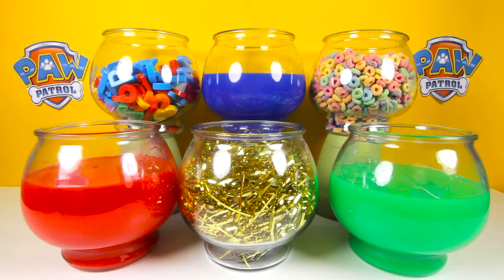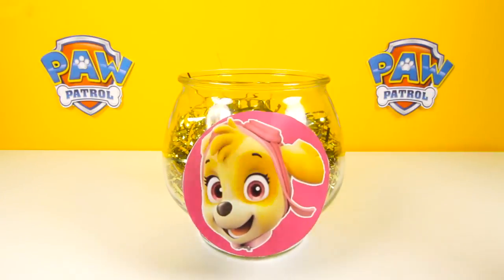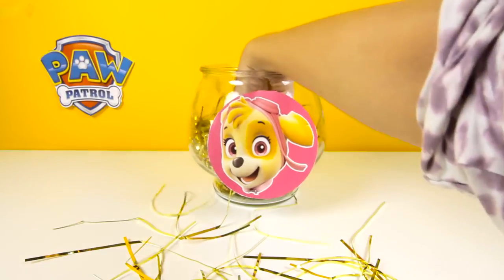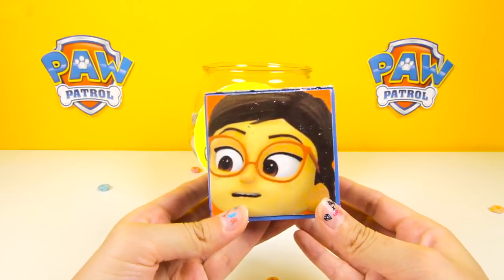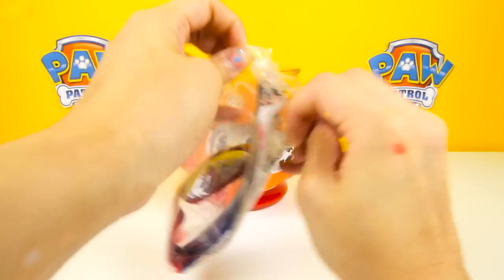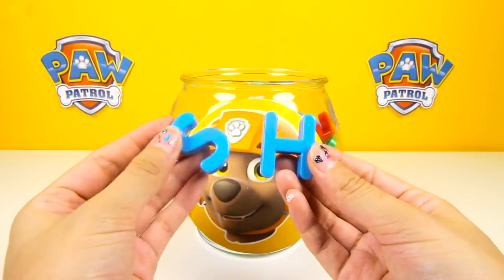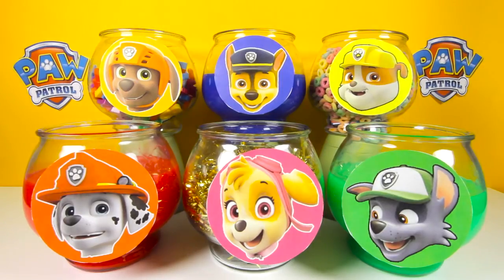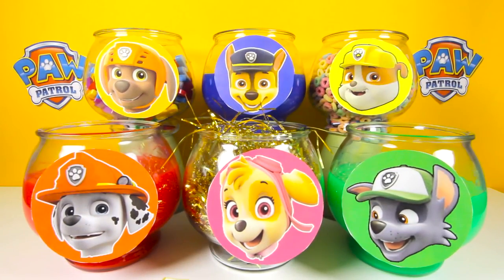Paw Patrol Counting Game PJ Masks Surprise, Spiderman, Frozen, Mashems, Secret Life of Pets